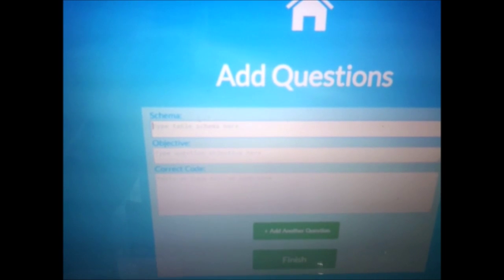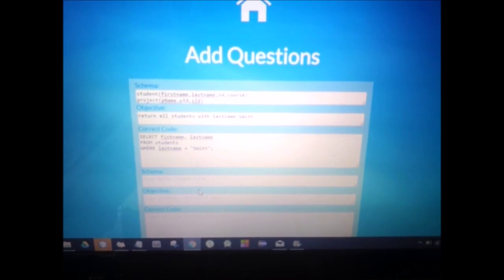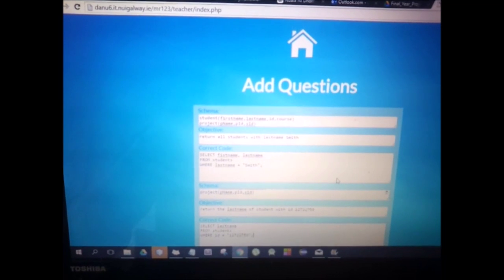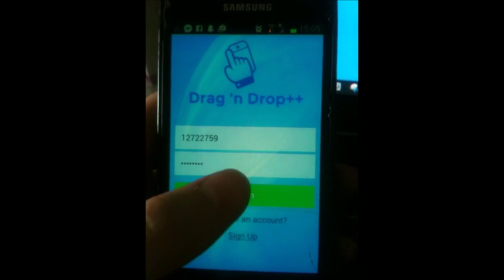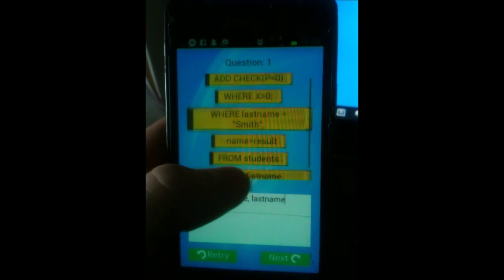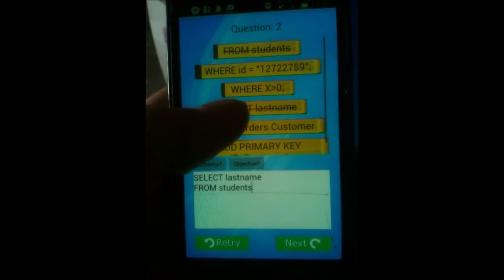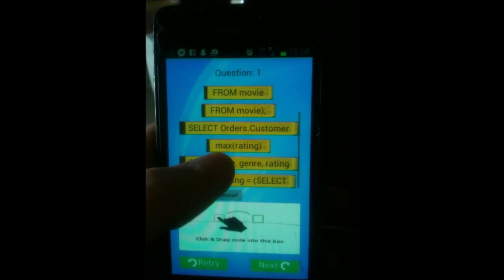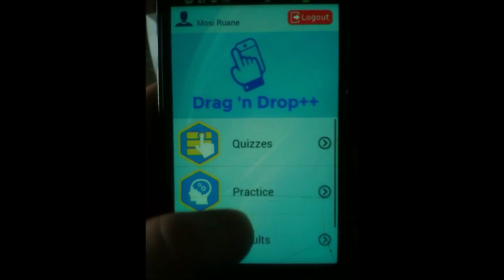DragnDropDemo wmv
Final Year Project Application Demonstration